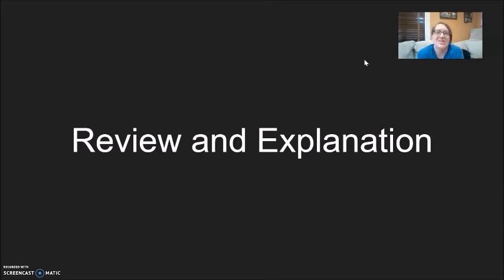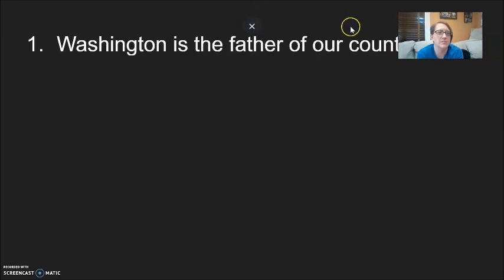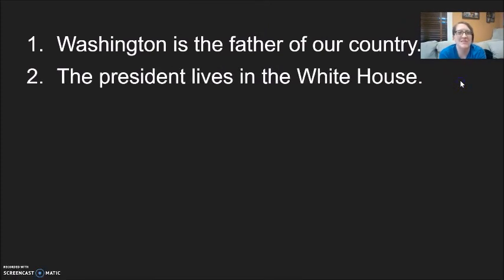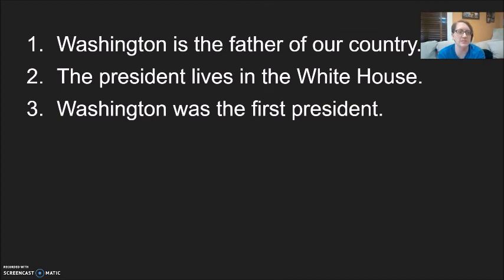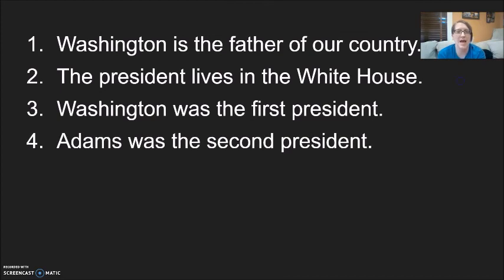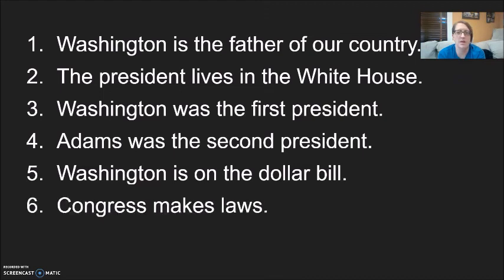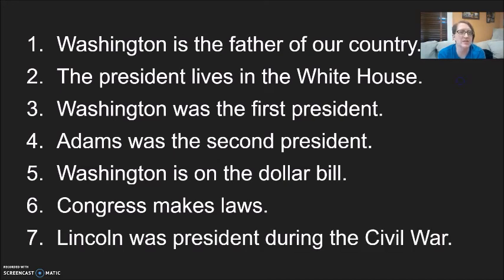Citizenship: Dictation #2 (2 of 4)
Video 2 of a 4 video series practicing the citizenship dictation.  Practice with the specific vocabulary and sentences of the U.S.C.I.S writing test.  The specific vocabulary you should know how to write is included on this pdf